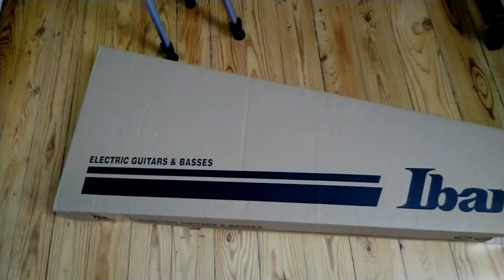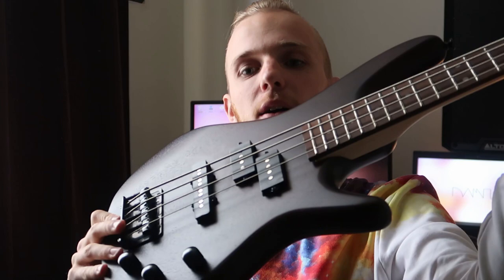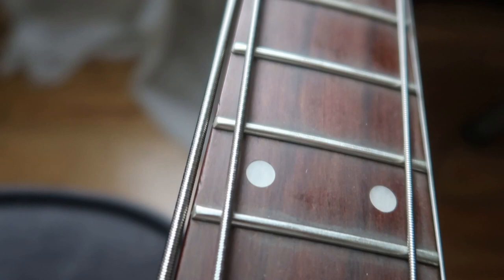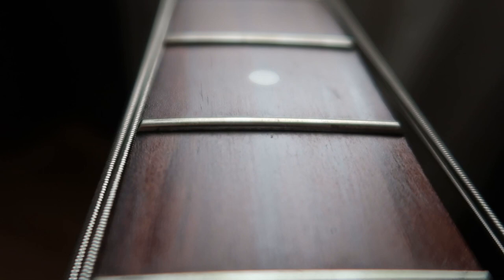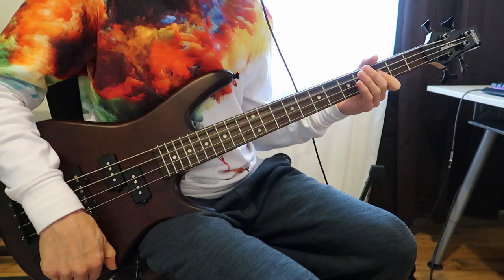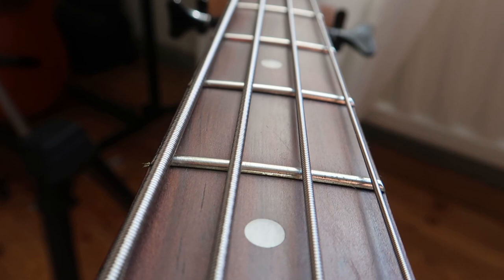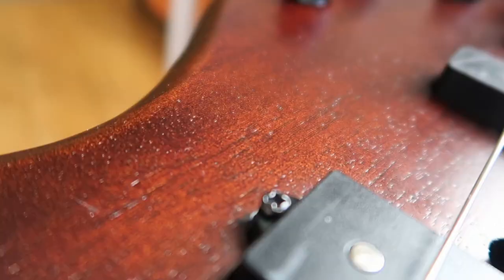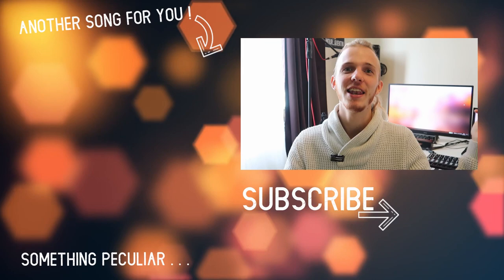Did I Just Buy the Best BASS EVER..? And SHORTSCALE ?!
Ibanez Mikro Bass GSRM20B Shortscale in walnut finish. Some problems at first but then it all went well in the end ! definitely one of the best bass out there. EDIT 2021 : You can see it in action in my latest video

Got any questions? Got anything to add?
Write a comment and I'll get back to you asap !

Are you a music producer or enthusiast who want more quality content ?

Unboxing, close up shots, tone test, pot test... I'll give you my honest opinion of this instrument in this review !
I know how hard it can be to choose a new instrument from the internet, wich is often the case these days with the entry level. We see amazing deals online and we just WANT IT. But is it always a good idea, let's find out !

00:00 Introduction
00:35 Unboxing
01:32 First Impressions
02:07 Little Clean Up !
02:54 Tone Test
03:50 Pot Test
04:26 Personal Toughts and Review
07:21 Sending it Back...

Bass : Ibanez Mikro Bass GSRM20B
Microphone : ZOOM H4n Pro
SoundCard : Behringer U-Phoria UMC404HD
Computer : Thinkpad P52